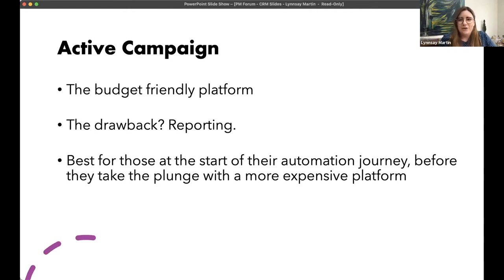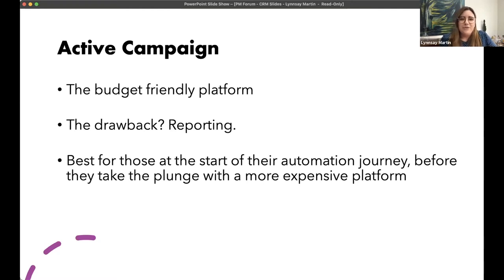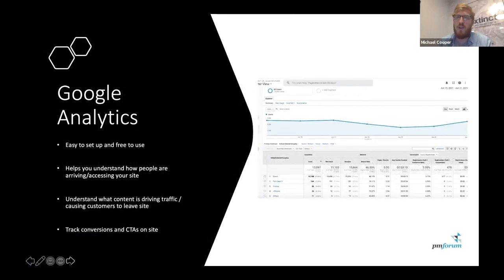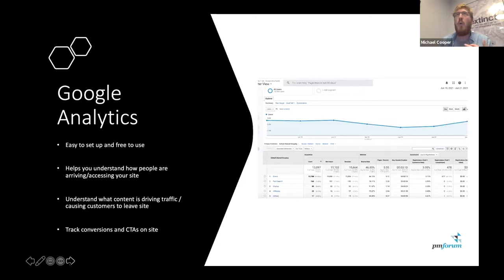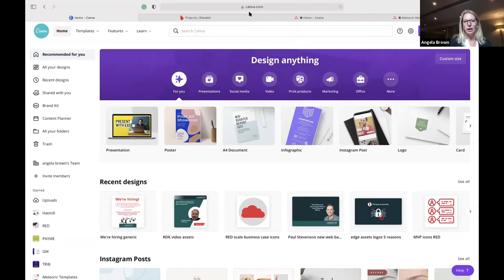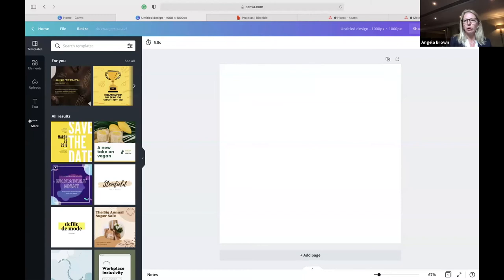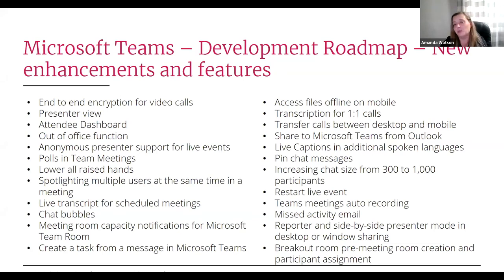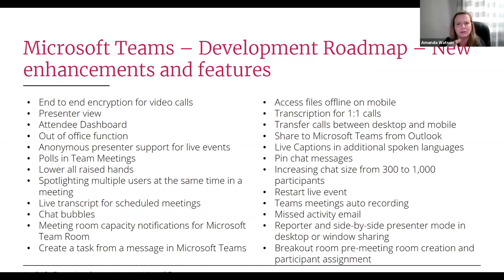PM Forum Taster: An insight into commonly used digital tools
In this 3 minute taster, our expert panel looked at some of the most commonly used digital tools that are available for professional marketers and explained the benefits of using them.